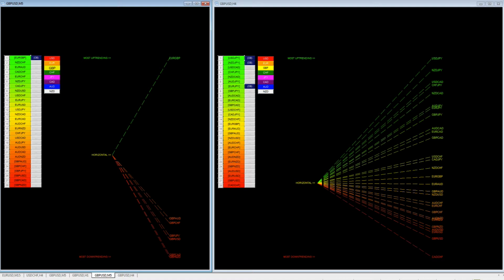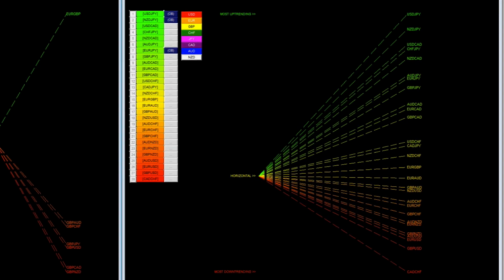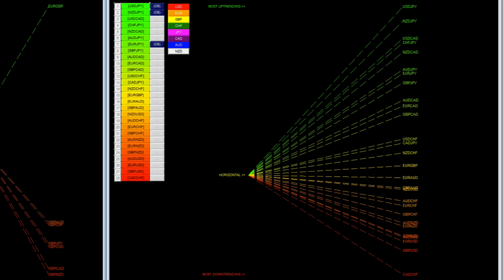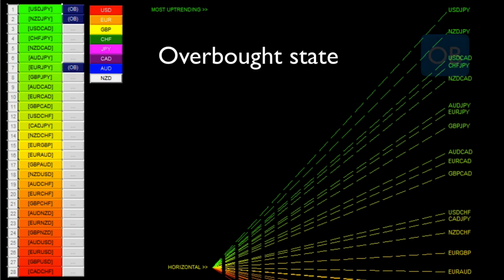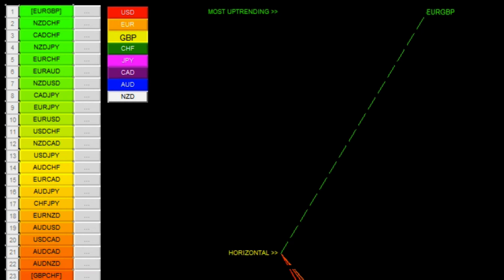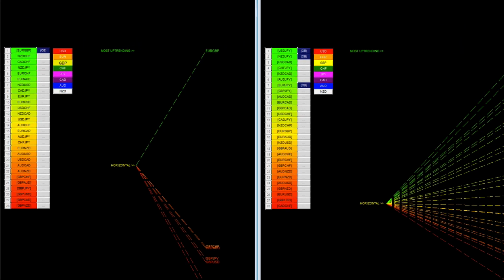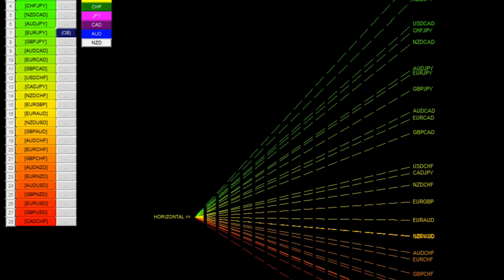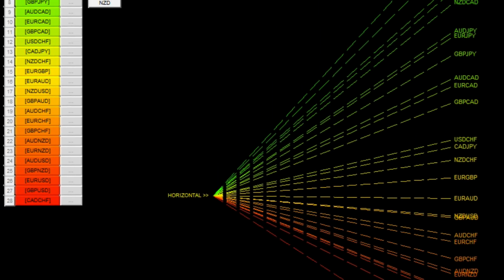The currency array indicator for MT4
Risk Disclosure The currency array indicator for MT4 has been designed to show reveal instantly and graphically trend strength and momentum for all the major 28 pairs. This is displayed in the array with the gradient of the line displaying trend strength or congestion phases. All these pairs are then ranked in the ranking table and colour coded so show those pairs which are most bullish and which most bearish, and those in congestion. Finally the indicator also delivers signals when currency pairs are approaching an overbought state or an oversold state and providing the opportunity to enter a position, once the current trend duly reverses. The indicator works in all timeframes, and any currency complex can be isolated instantly to reveal currency strength or weakness and the sentiment across the market. TESTIMONIAL DISCLOSURE: TESTIMONIALS APPEARING ON QUANTUM TRADING MAY NOT BE REPRESENTATIVE OF THE EXPERIENCE OF OTHER CLIENTS OR CUSTOMERS AND IS NOT A GUARANTEE OF FUTURE PERFORMANCE OR SUCCESS.